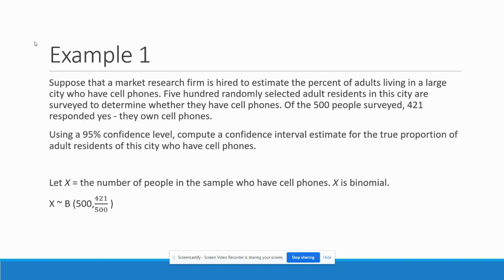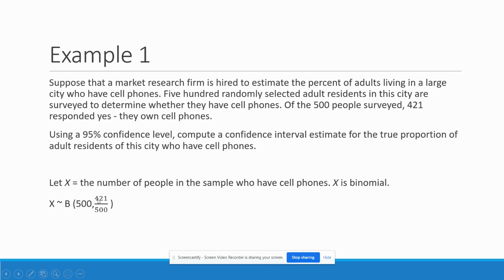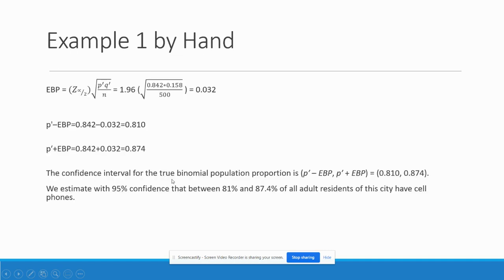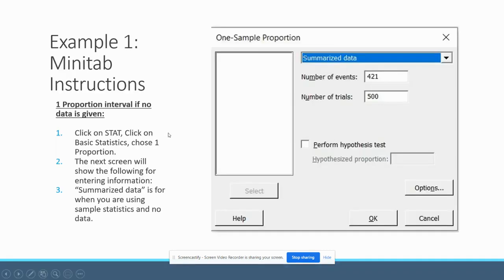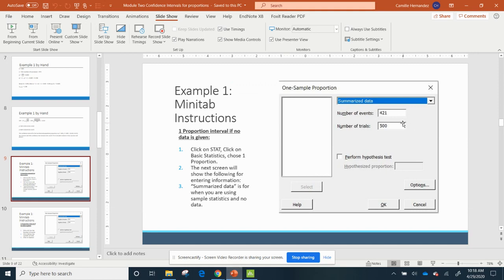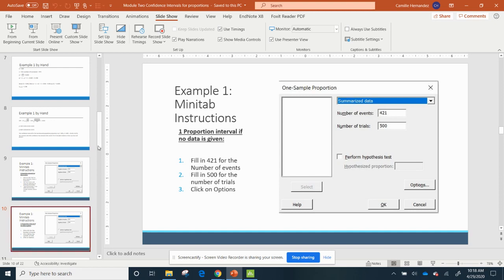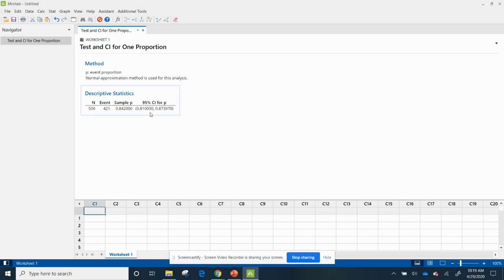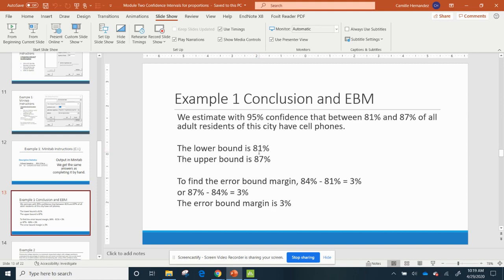Example 1 for Proportion Confidence Intervals